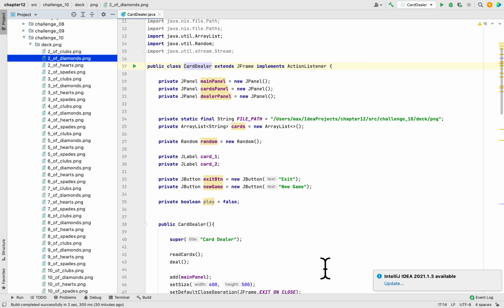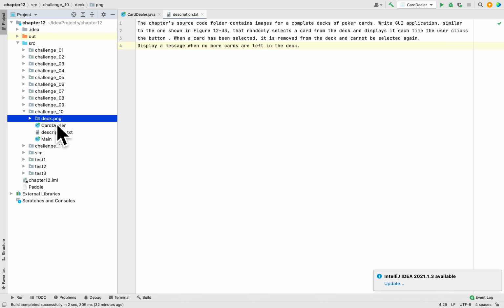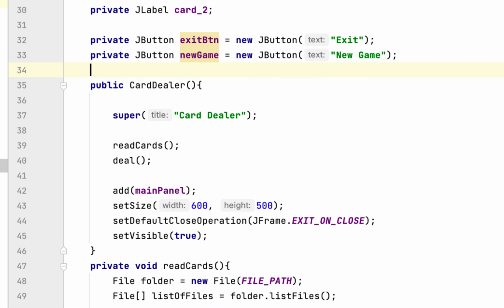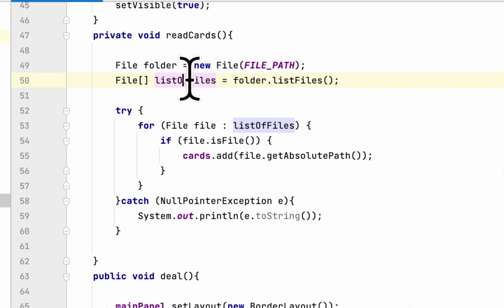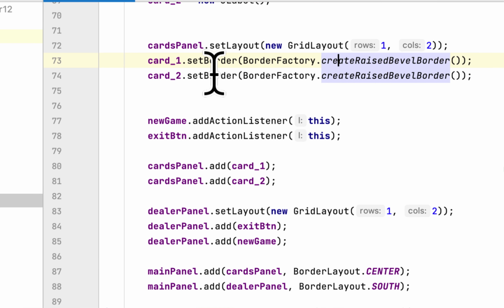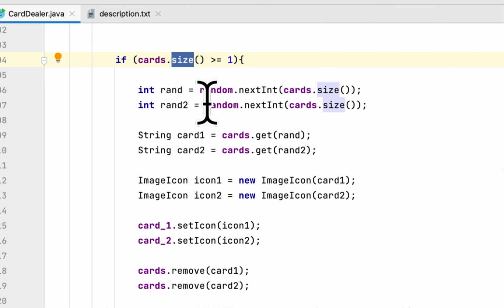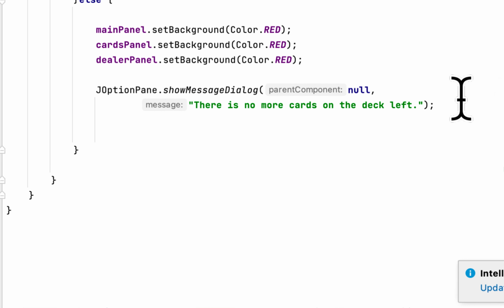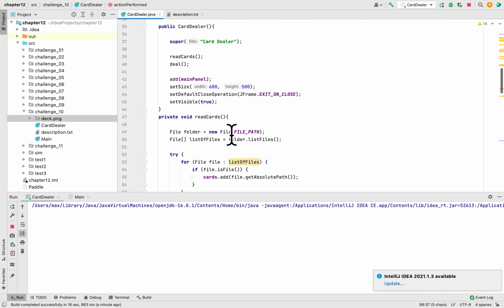12.10 Card Dealer class | Starting Out With Java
Solved: The chapter’s source code folder contains images for a complete decks of poker cards. Write GUI application, similar to the one shown in Figure 12-33, that randomly selects a card from the deck and displays it each time the user clicks the button . When a card has been selected, it is removed from the deck and cannot be selected again. Display a message when no more cards are left in the deck.